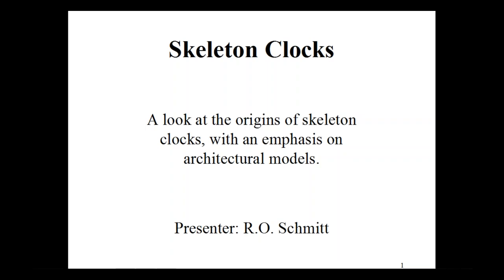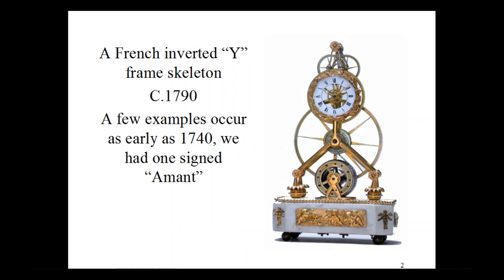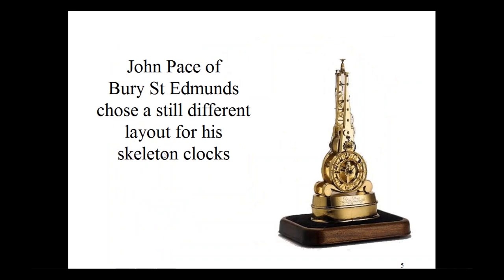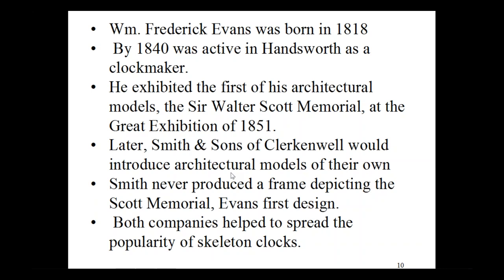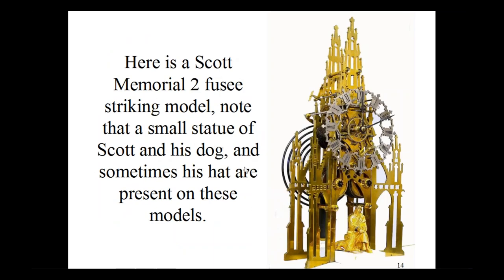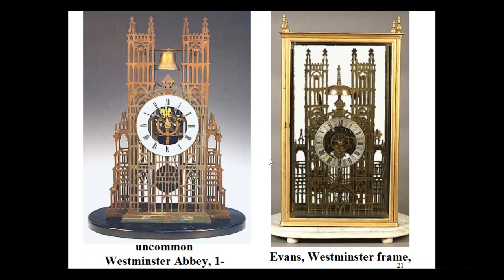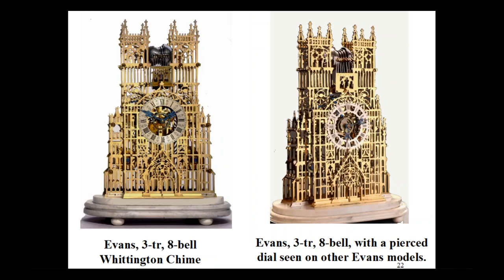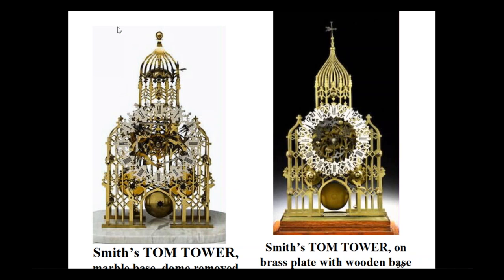A review of English skeleton clocks, with an emphasis on architectural models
NAWCC webinar presented by Bob Schmitt